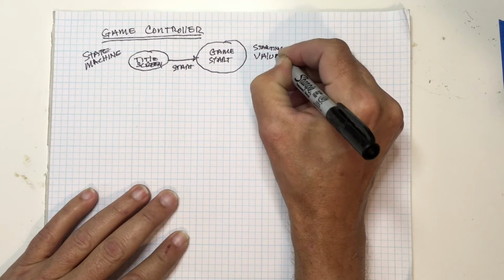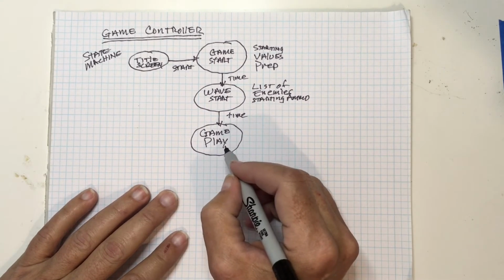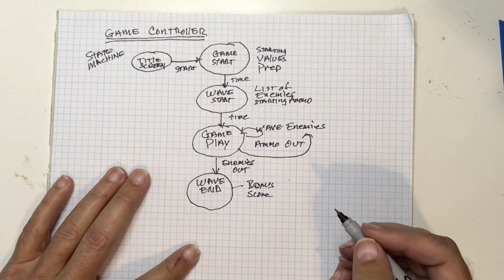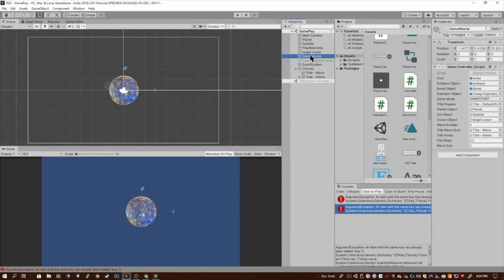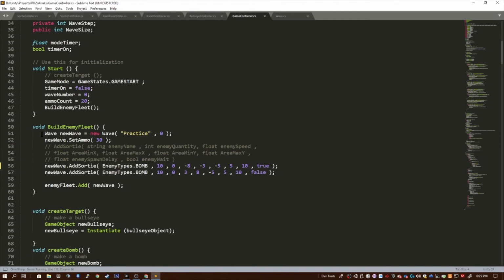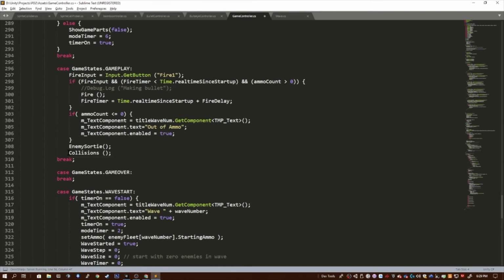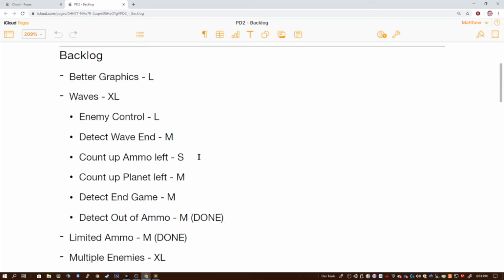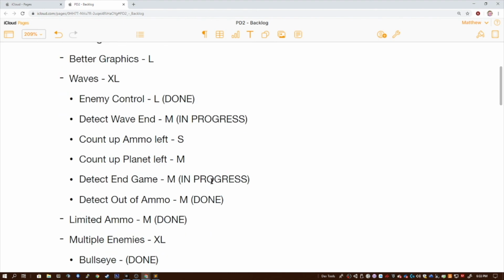Project 1 Game Controller for video game (Episode 5)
Its not a joystick with two buttons, a Game Controller runs the video game and sets the rules of the game. Its the state machine that gets you from start to finish in game play.